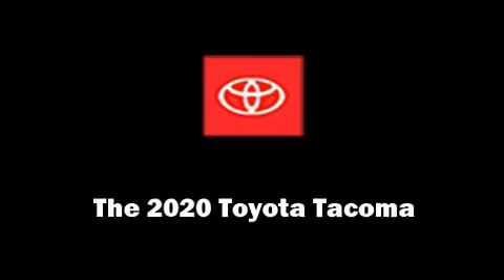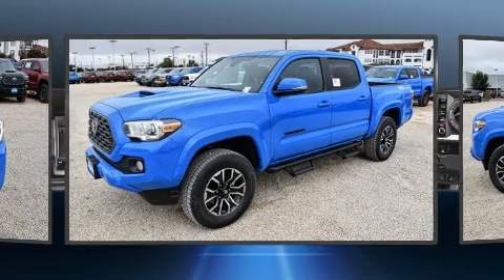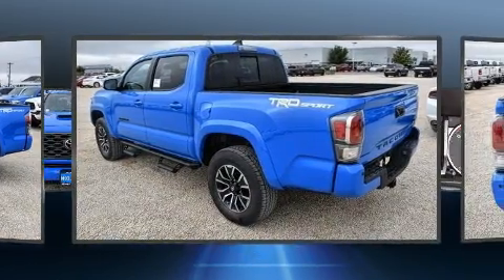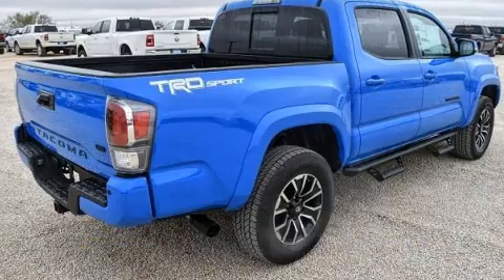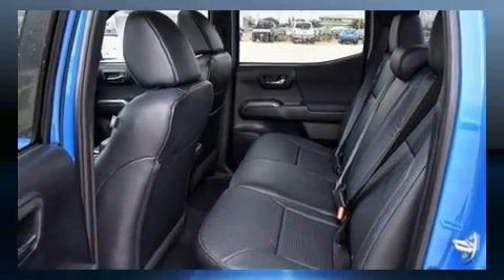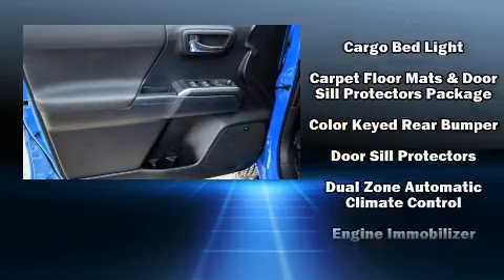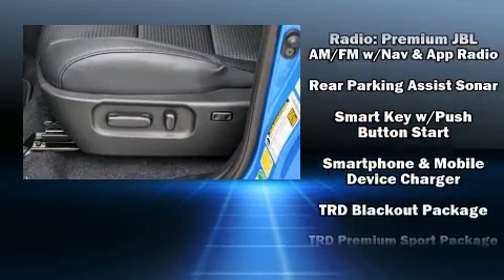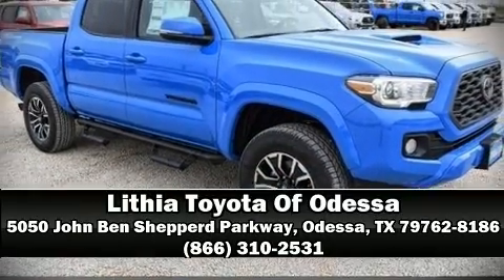2020 Toyota Tacoma TRD Sport V6 in Odessa, TX 79762-8186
5050 John Ben Shepperd Parkway

Climb inside the 2020 Toyota Tacoma. This 4 door, 5 passenger truck provides a satisfying ride for all passengers. It features an automatic transmission, rear-wheel drive, and a 3.5 liter 6 cylinder engine. All of the following features are included: a rear step bumper, front fog lights, telescoping steering wheel, turn signal indicator mirrors, skid plates, a trailer hitch, and a split folding rear seat. Features such as automatic climate control and leather upholstery prove that economical transportation does not need to be sparsely equipped. For drivers who enjoy the natural environment, a power moon roof allows an infusion of fresh air. Safety equipment has been integrated throughout, including: dual front impact airbags, front side impact airbags, traction control, brake assist, anti-whiplash front head restraints, ignition disabling, an emergency communication system, and ABS brakes. Adaptive cruise control maintains a pre set distance behind the car ahead of you, simplifying highway driving and enhancing safety. Our aim is to provide our customers with the best prices and service at all times. Please don't hesitate to give us a call.